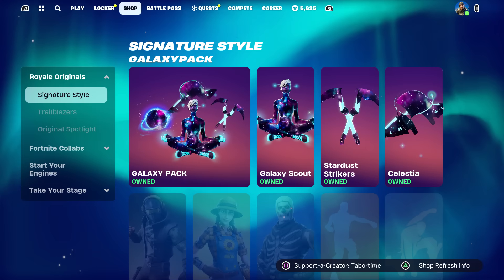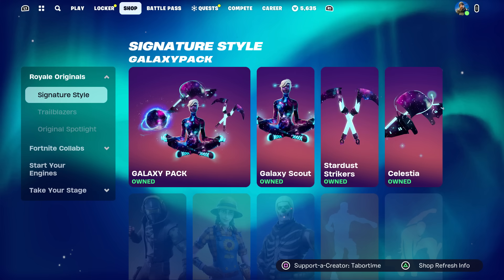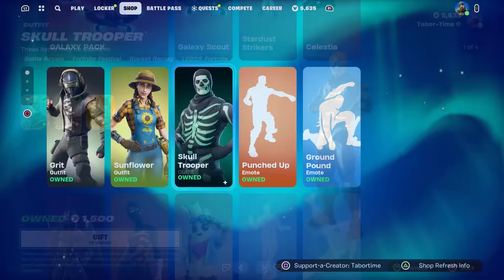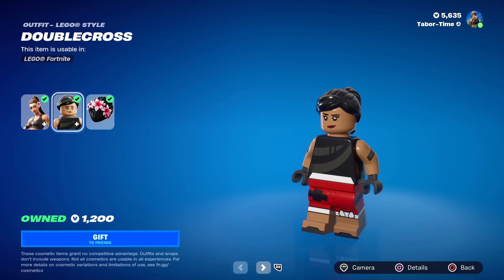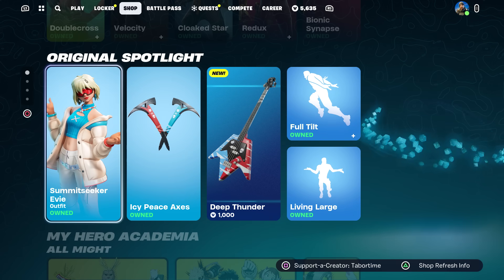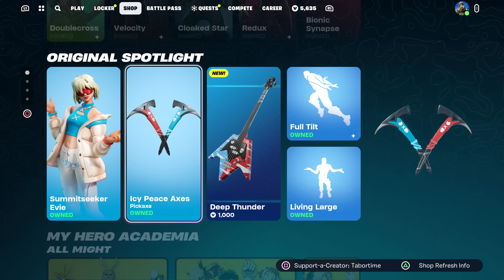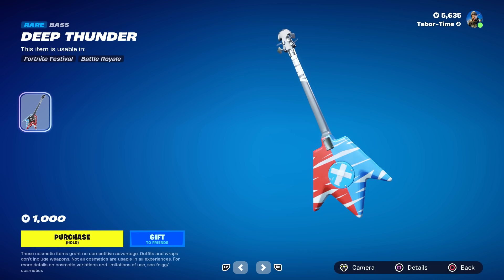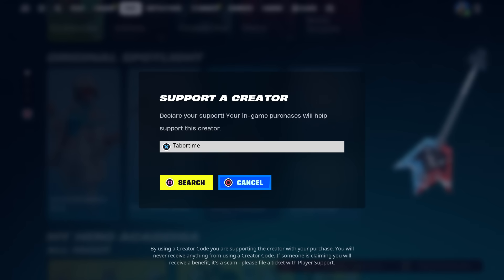The Weird Brother Of Midas Item Shop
Redux is back!

VIDEO CREDITS
★Thumbnails Created By:
MsMarvel311